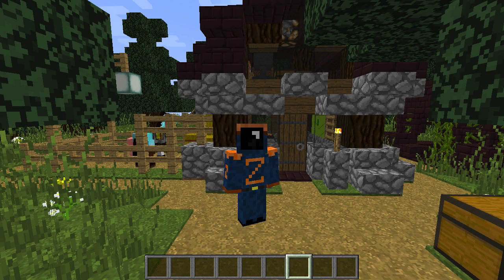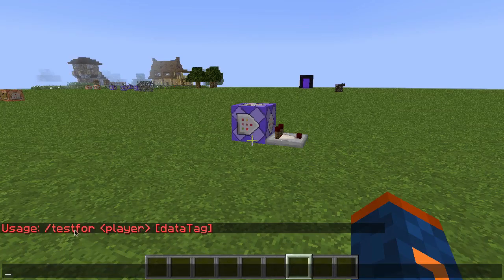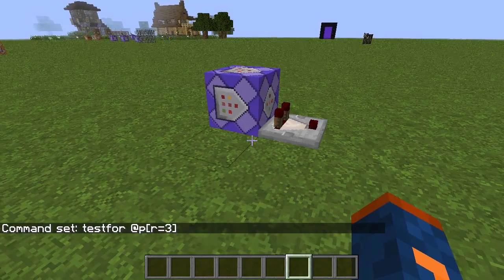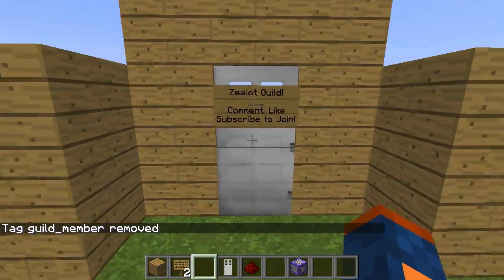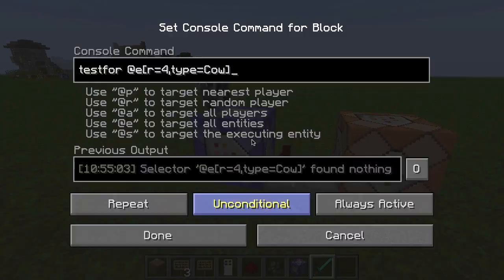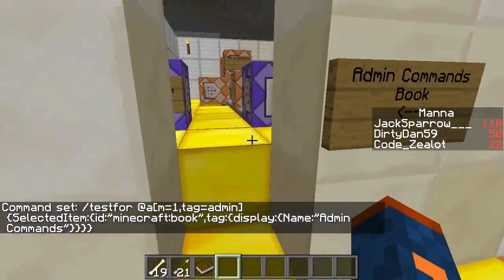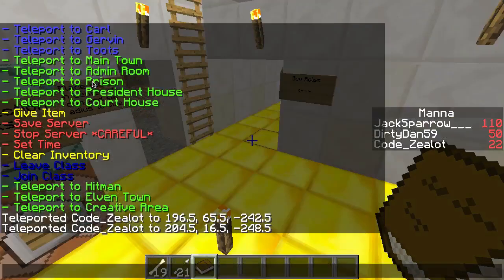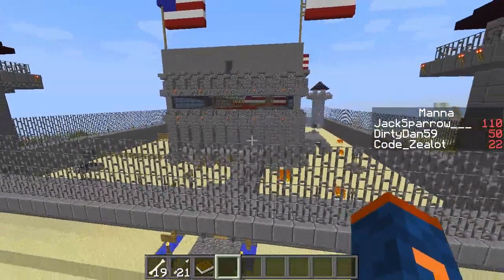Minecraft Command Tutorial: Learning How to Use /testfor in Minecraft | 1.12.2 | pre-1.13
The /testfor command in Minecraft has been a well loved command! Sadly, it will not be making its way into the new 1.13 update, however, it won't be necessary, since the functionality will be accomplished by other commands. In this video, we look at the basics of the command and one example of the advanced usage of the command!

Check out the other videos in this tutorial series on how to use commands in Minecraft to learn more!